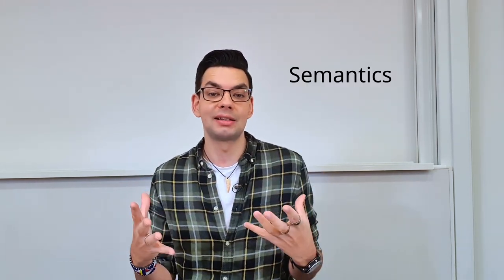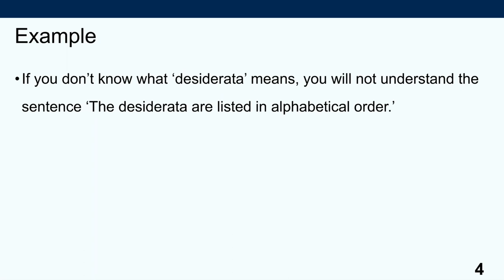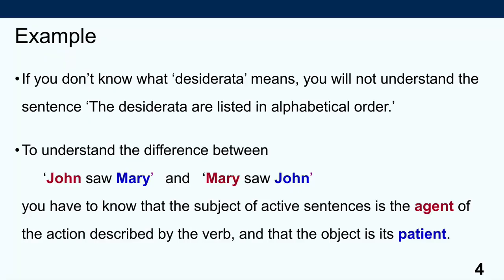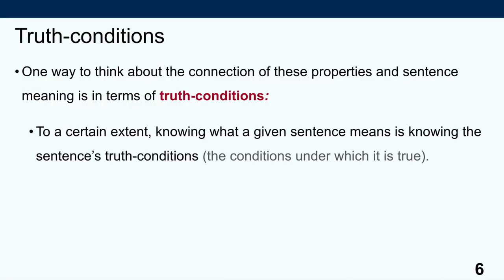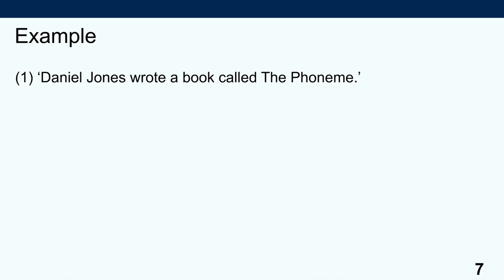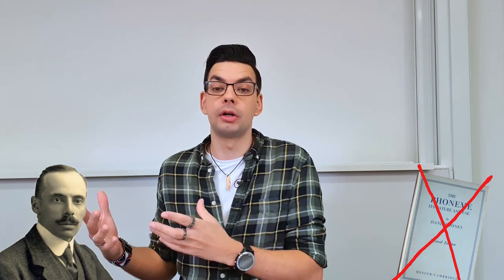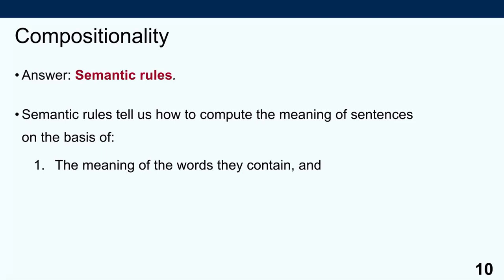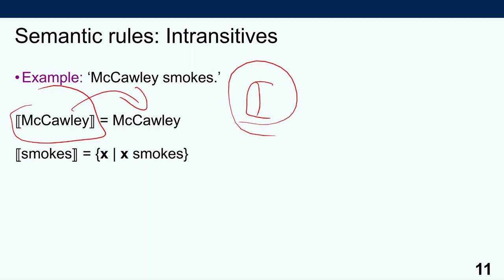Week 6.1 Semantics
This week we're taking a look at linguistic meaning, first focusing on Semantics, which aims to model the meaning of words and sentences. In this lecture we'll first discuss some general goals for our model, and then look at how we can use truth conditions and semantic rules to understand the meaning of simple intransitive and transitive clauses. We also discuss the idea of entailment and situational truth, and how tautology, synonymy, and contradictions can all be understood as specific types of entailment relations between a pair of sentences.